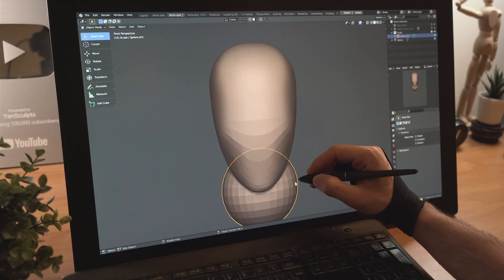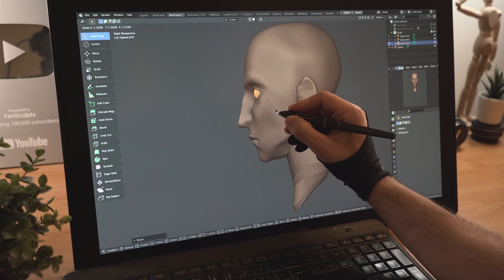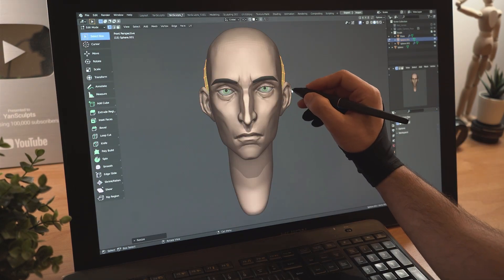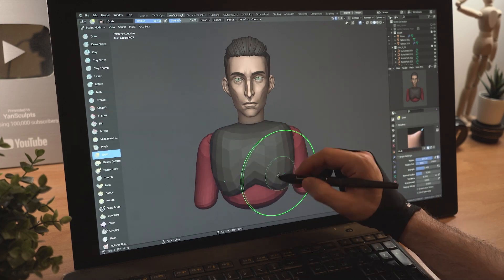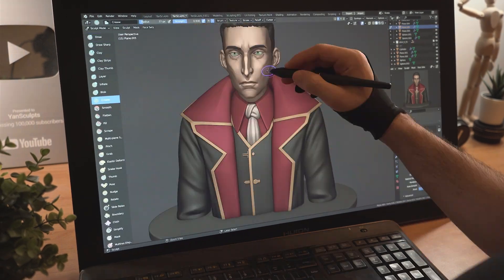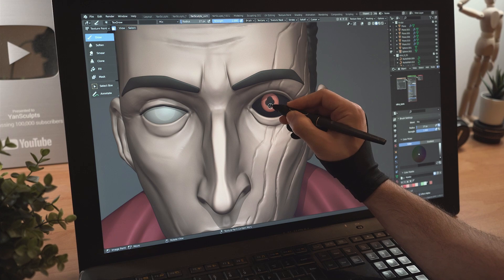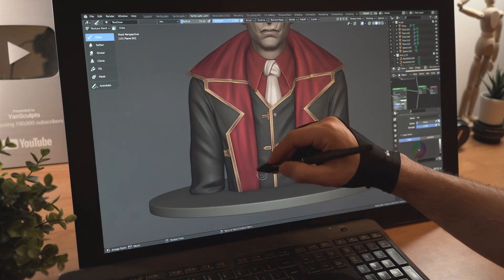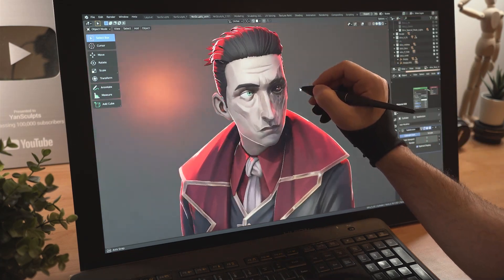How to Sculpt Silco in 1 Minute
Learn how to sculpt Silco from Arcane in Blender in 1 Minute. Big brains 🧠 required to follow the tutorial.